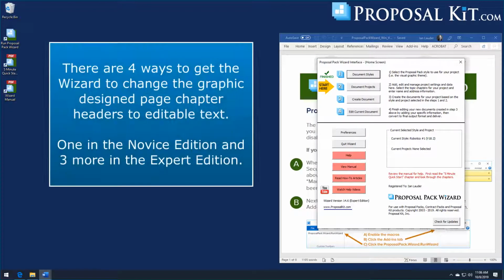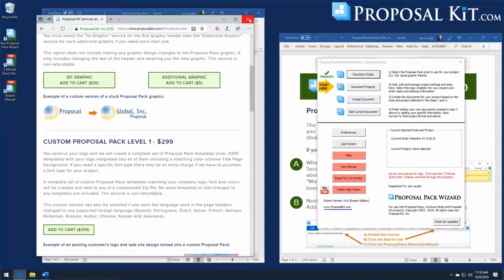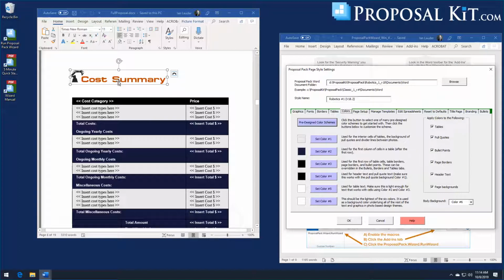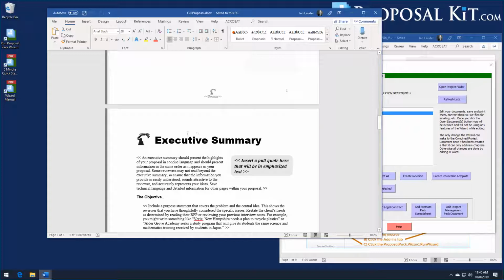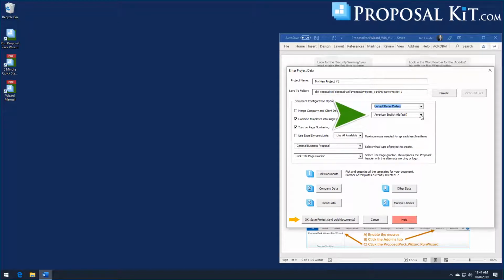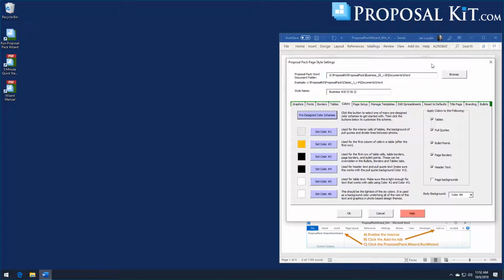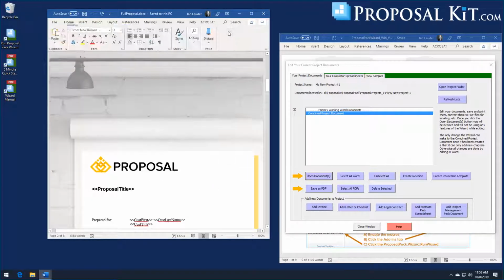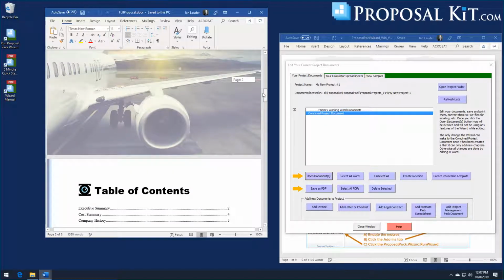How to Convert Graphic Chapter Page Headers to Editable Text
Most Proposal Packs use graphic images as the chapter headers to improve the visual design of the documents without adding to the cost by requiring licensing of additional font styles. This video will show the four different ways to convert the graphics to editable text when you need to make changes to our chapter headers.